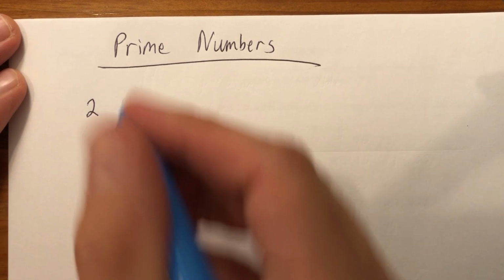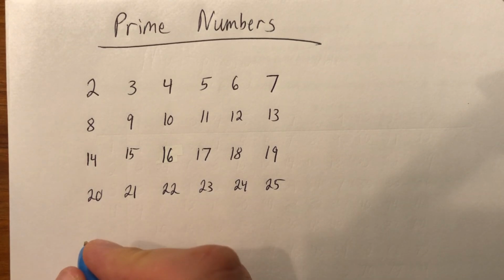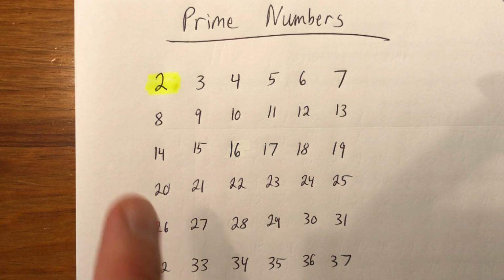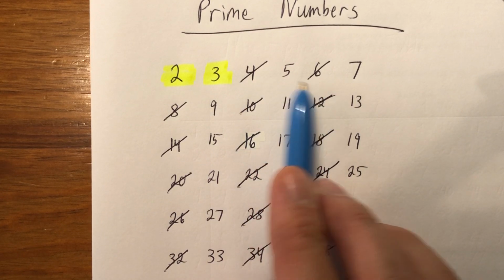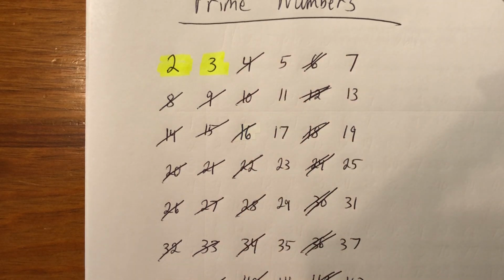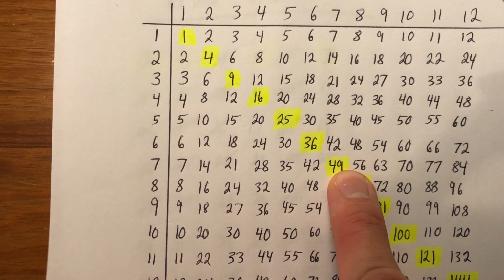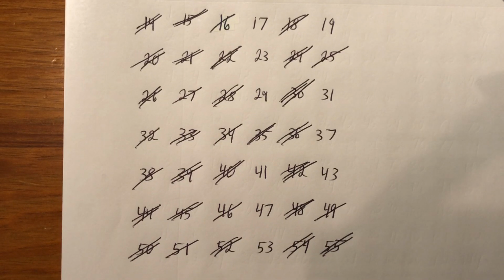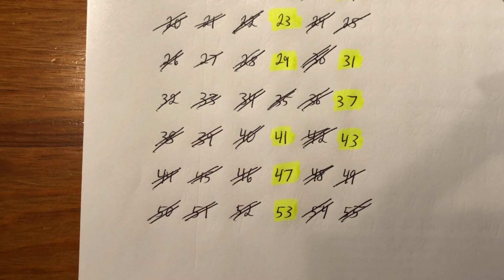Prime Numbers, Part 2